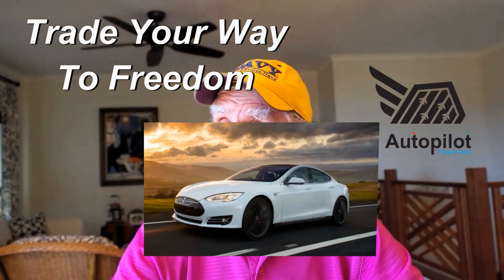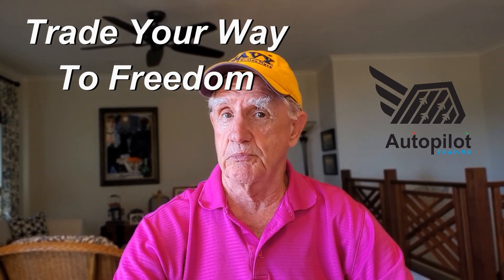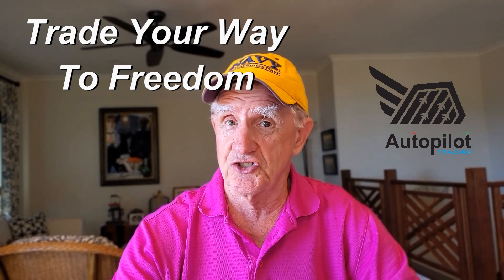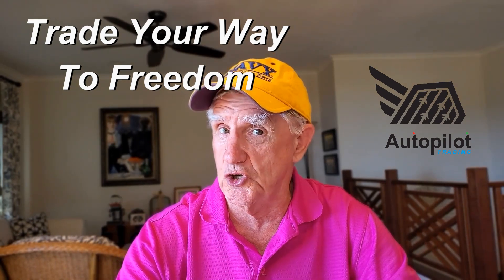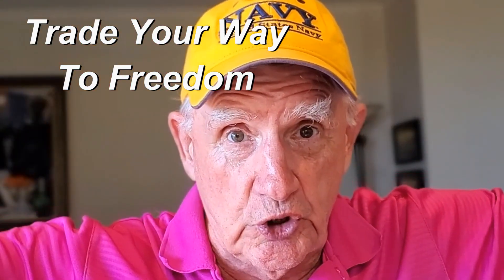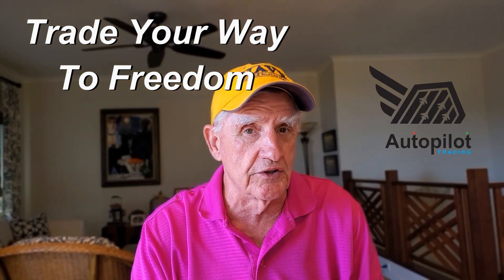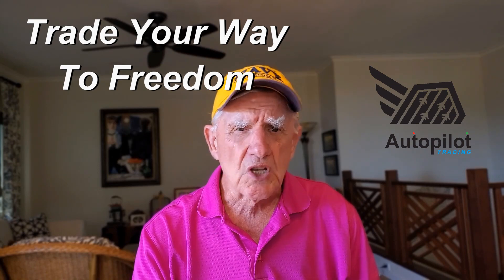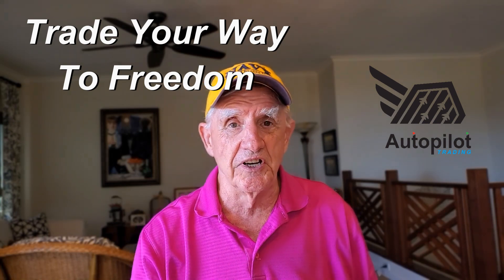Before Buying TSLA Stock, Watch This Eye-Opening Revelation!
Before Buying TSLA Stock remember Earnings next week.  But also watch this eye-opening revelation about where prices action could go.  I reveal a new way to use a high probability technical analysis tool to predict how high TSLA my climb!

This week's Trade Your Way to Freedom will help you take your trading to the next level!

Let me know what you're trading and I'll be glad to provide feedback.

Instantly improve your trading routine with the Precision Entry Point Routine Training.  Invest $7 to pave your way to wealth.  Follow this link:
Timestamps:
00:00 Intro - To the Charts
01:13 Question of the Day
02:11 Anil Parikh's Stock Pick
04:10  SPY - S&P Analysis
06:08 QQQ - Nasdaq Analysis
07:41 IWM Analysis
10:19 Trade Secrets
14:16 How to Become an AutoPilot Trader
15:09 Dennis Wilborn's Stock Pick
16:41 New Technical Analysis Tool - Demonstrated on TSLA
21:57 End

AUTOPILOT TRADING provides 7 Strong Trade Setups Weekly!  Stop Flying Blind get your Market Beating Stocks & ETFs every Saturday.Get Info HERE:

This is a top Journal on Amazon.  Remember that successful traders journal!  Here's one of the best!
The Active Trend Trading Trade Journal from Amazon we use it everyday to plan and track our trades.
📙 Active Trend Trading Journal - 8.5 x 11
📖 Active Trend Trading Journal - 6 x 9